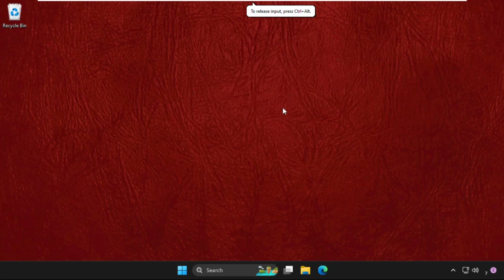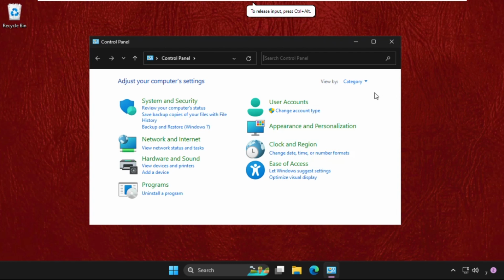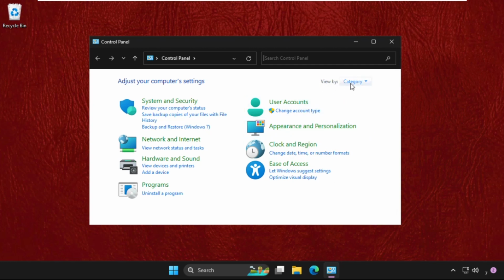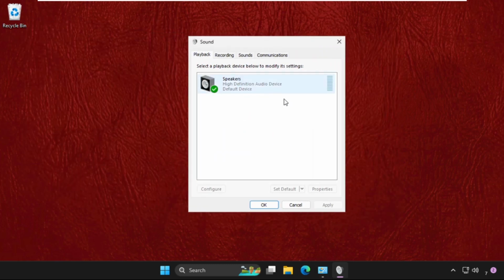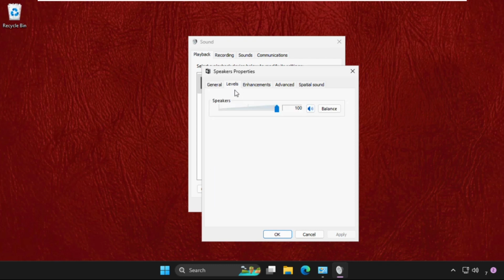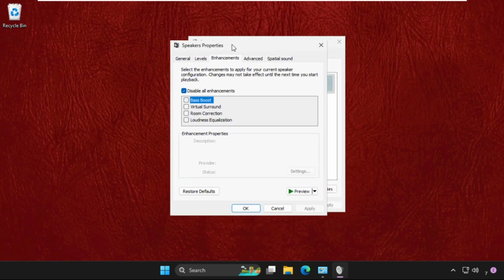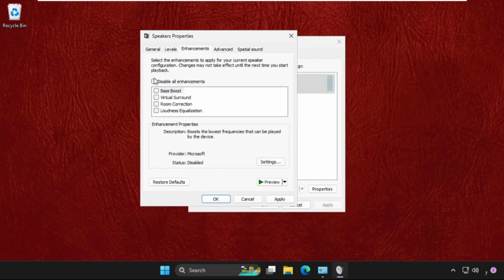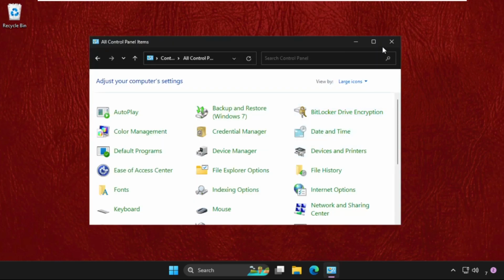How to Fix Sound Not Working on Windows 11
This video will show you How to Fix Sound Not Working on Windows 11
On Windows 11, essential functions occasionally stop working after an apparently simple upgrade. Regardless of whether they choose to play the audio through the built-in speaker or an external soundbar, affected users complain that sound has stopped working on Windows 11. We have created a list of numerous remedies for the same no sound issue that Windows 10 users had previously experienced. In a similar line, we provide to you in this lesson a comprehensive method to resolve no sound problems on Windows 11.
Lets learn How to Fix Sound Not Working on Windows 11